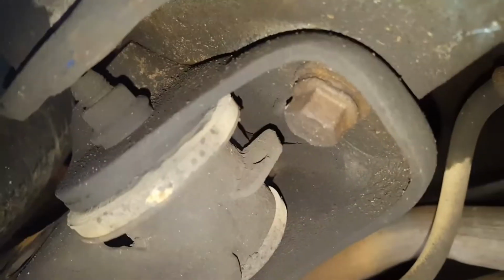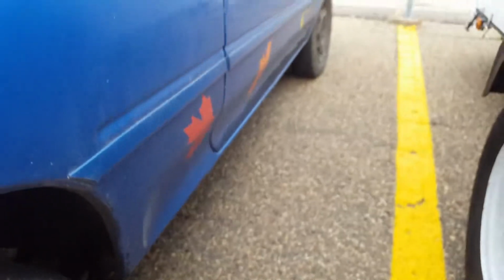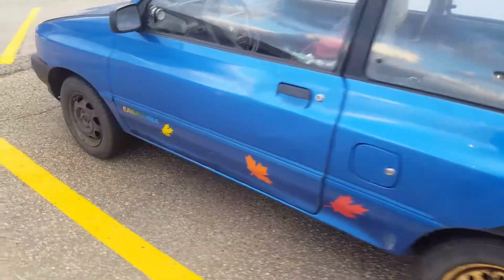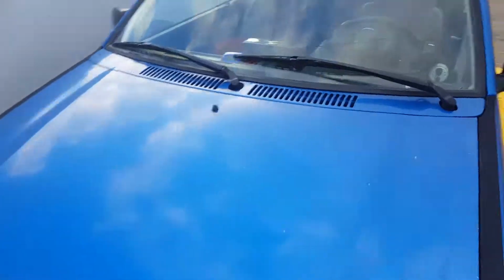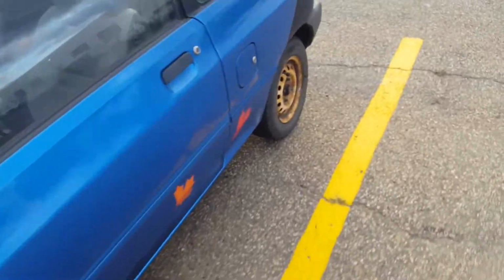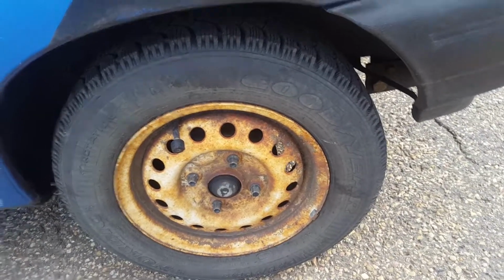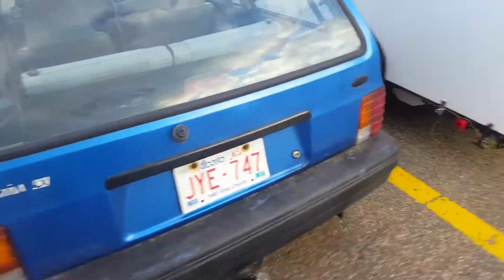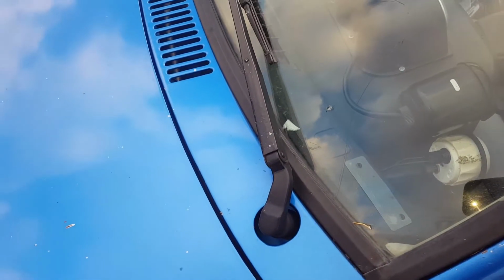What to look for when buying a festiva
If there is no rust or some rust check out my other video of how to rustproof a festiva to see how to prevent it from starting or slow down the progression of whats already there.